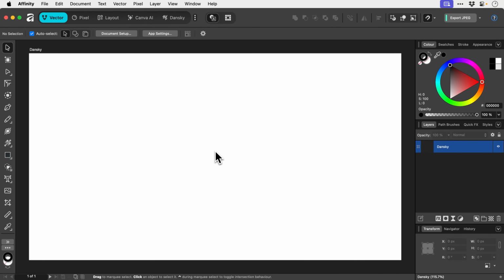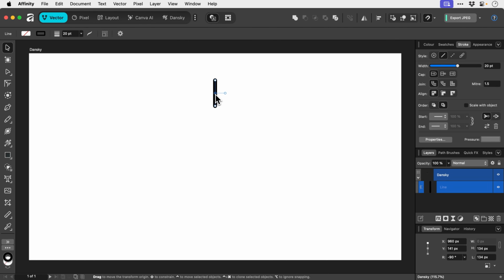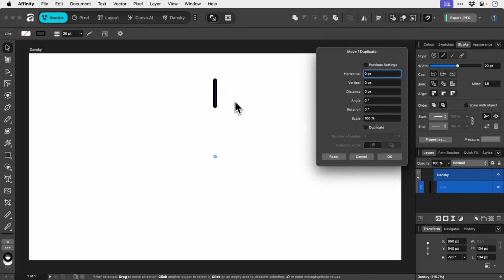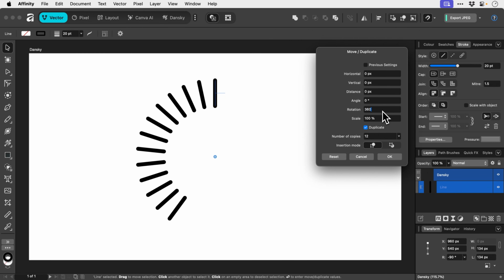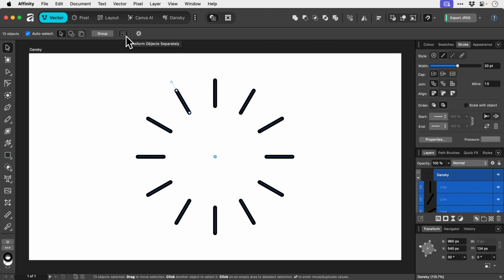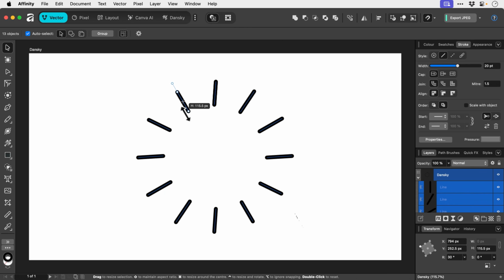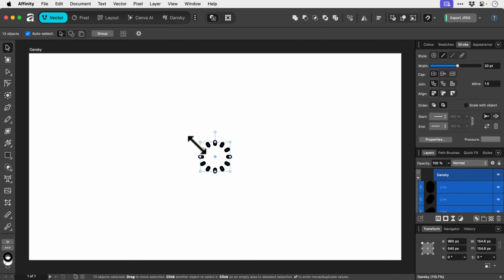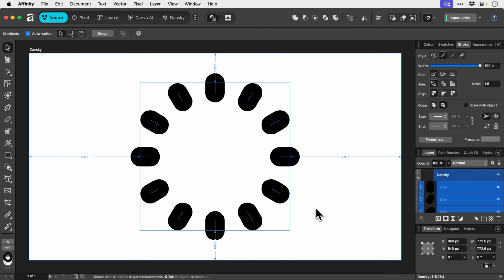How to Power Duplicate in Affinity 3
Want 30 days of actionable advice to help improve your design skills?